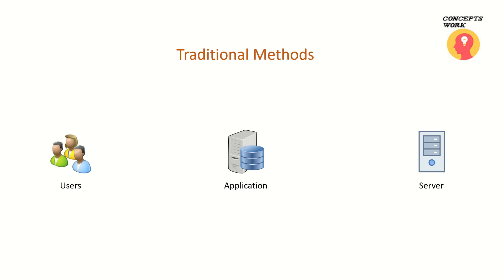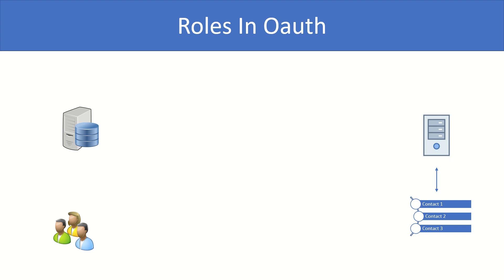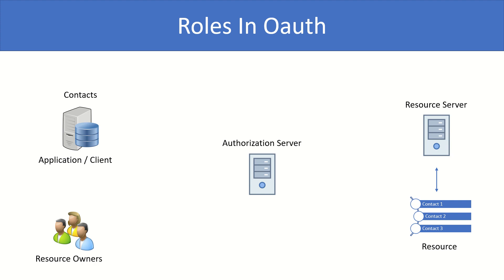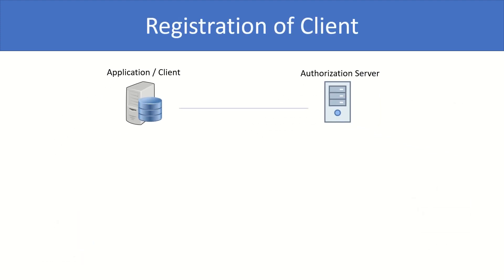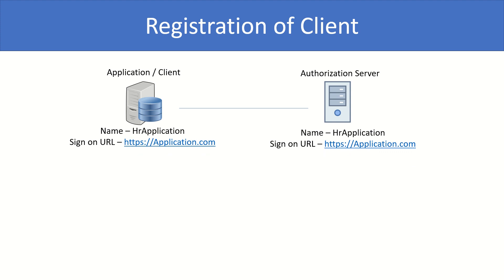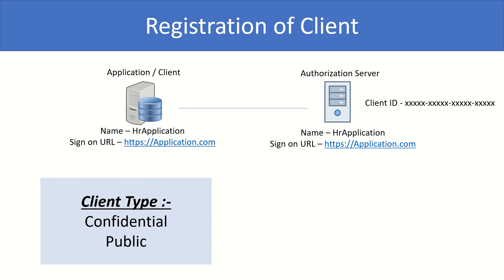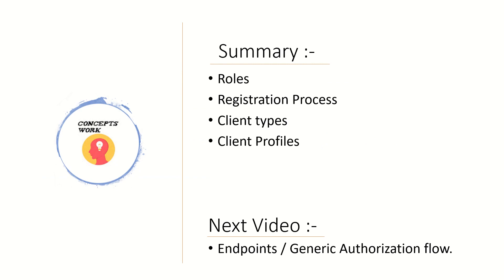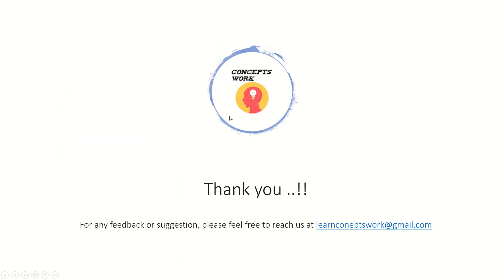Oauth roles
Roles in Oauth, Client registration process.

Please watch the entire video and you might learn something new.

Also please find the details of the client types available in Oauth.

Client Types

   OAuth defines two client types, based on their ability to
   authenticate securely with the authorization server (i.e., ability to
   maintain the confidentiality of their client credentials):

   confidential
      Clients capable of maintaining the confidentiality of their
      credentials (e.g., client implemented on a secure server with
      restricted access to the client credentials), or capable of secure
      client authentication using other means.

   public
      Clients incapable of maintaining the confidentiality of their
      credentials (e.g., clients executing on the device used by the
      resource owner, such as an installed native application or a web
      browser-based application), and incapable of secure client
      authentication via any other means.

   The client type designation is based on the authorization server's
   definition of secure authentication and its acceptable exposure
   levels of client credentials.  The authorization server SHOULD NOT
   make assumptions about the client type.

   A client may be implemented as a distributed set of components, each
   with a different client type and security context (e.g., a
   distributed client with both a confidential server-based component
   and a public browser-based component).  If the authorization server
   does not provide support for such clients or does not provide
   guidance with regard to their registration, the client SHOULD
   register each component as a separate client.

Regards,
Conceptswork